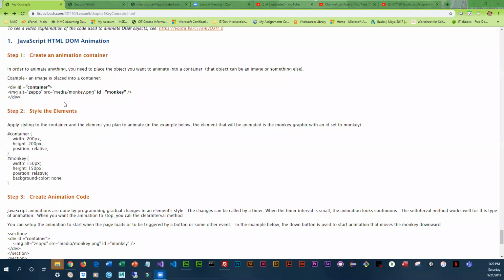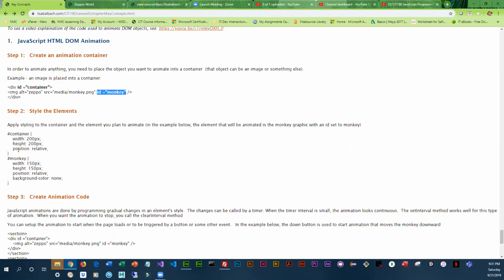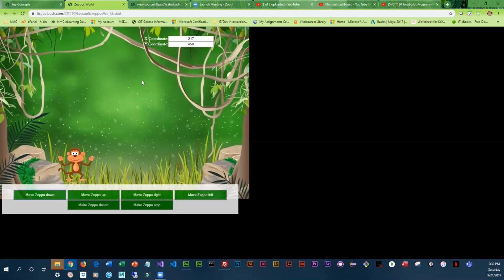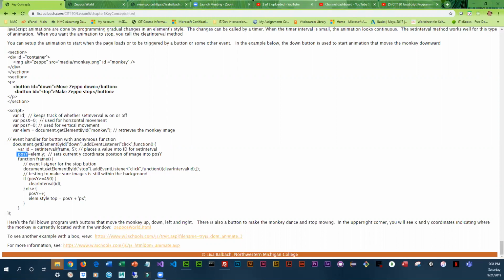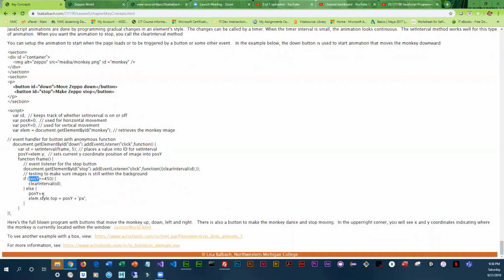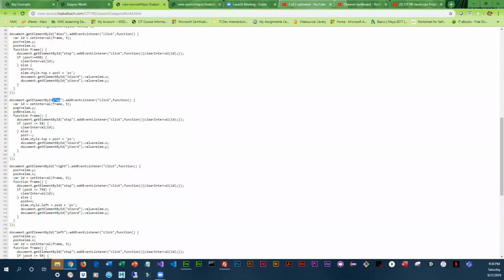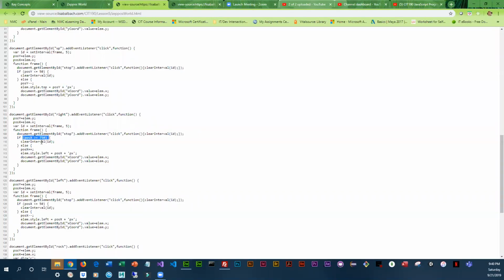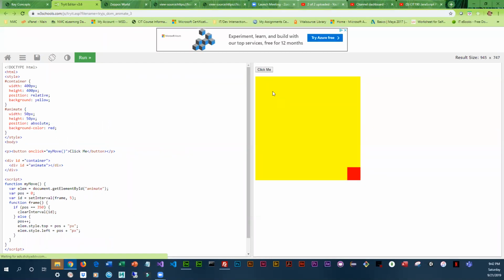animate dom objects